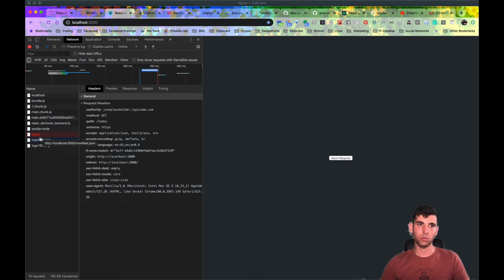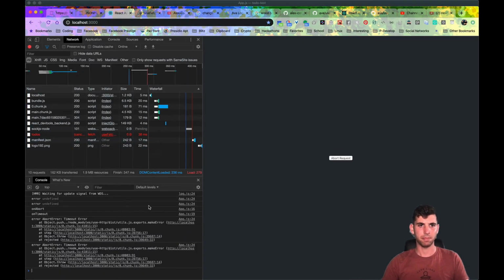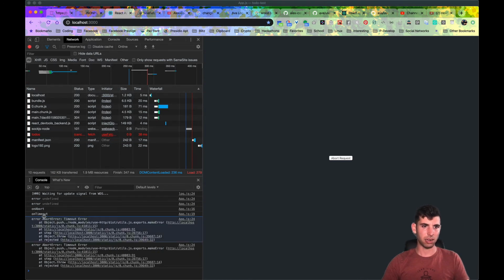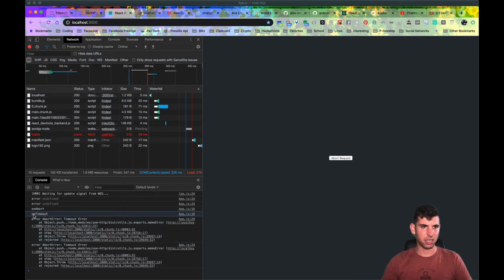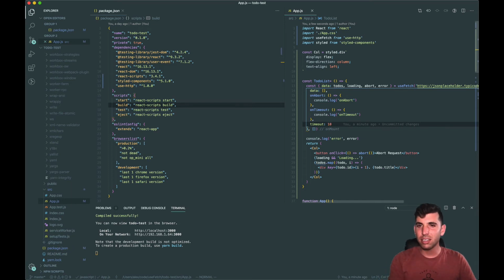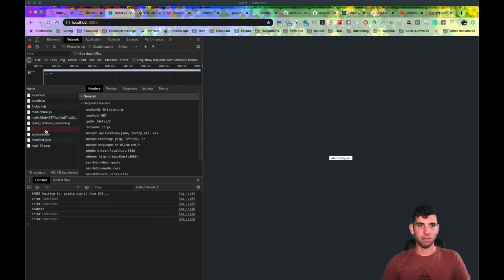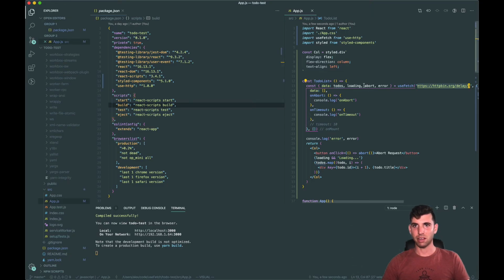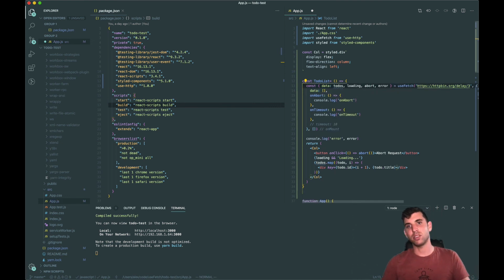useFetch - onAbort, onTimeout, abort, timeout